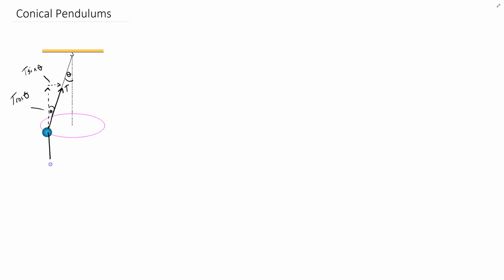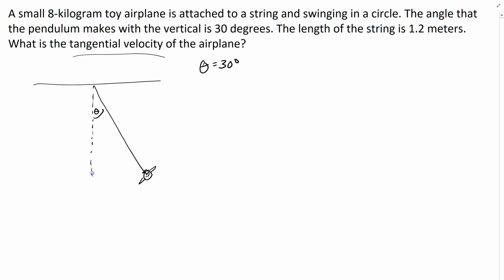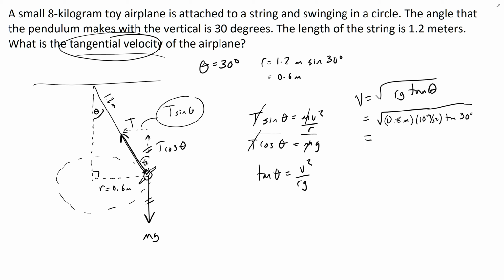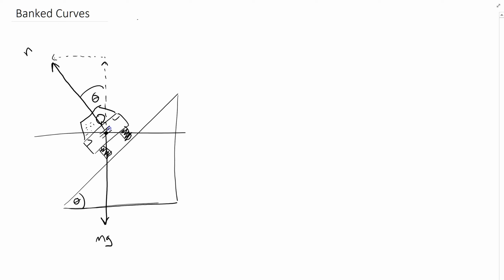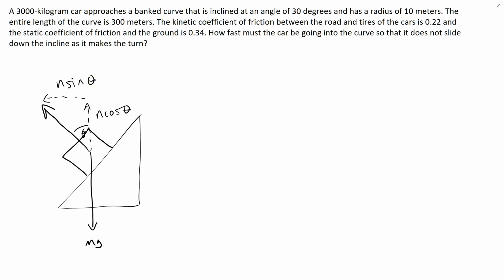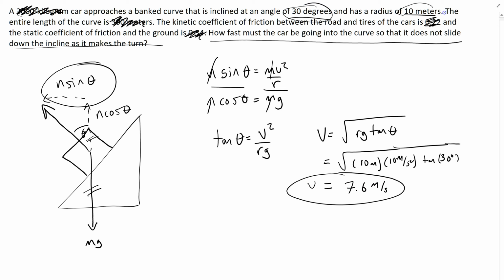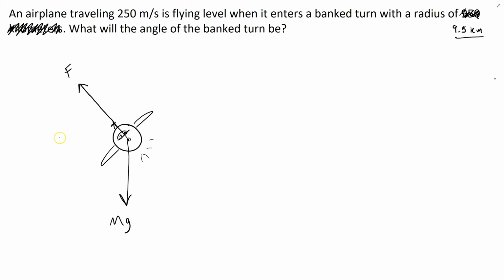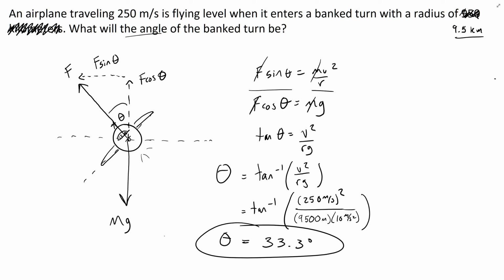AP Physics C - Conic Pendulums & Banked Curves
How to solve physics problems involving banked curves or conic pendulums.